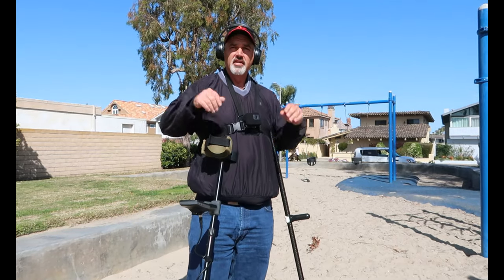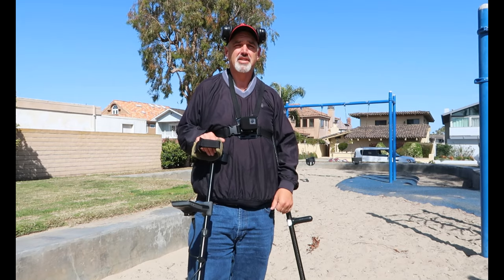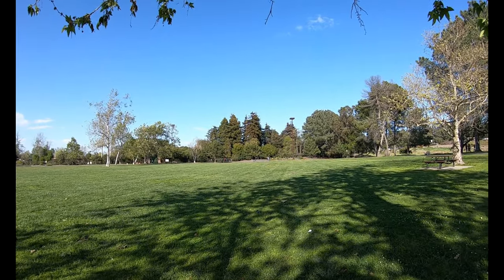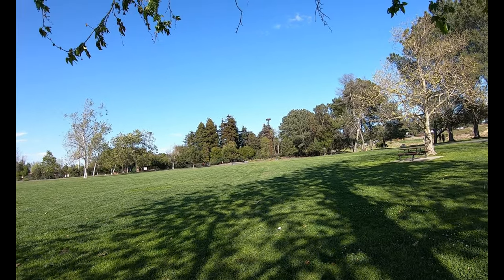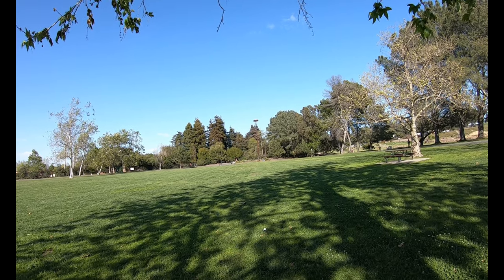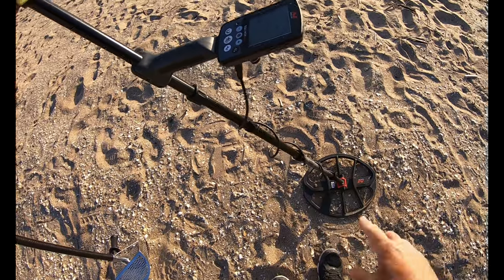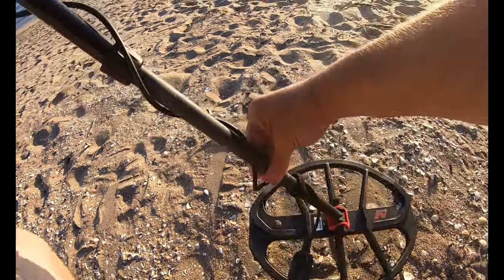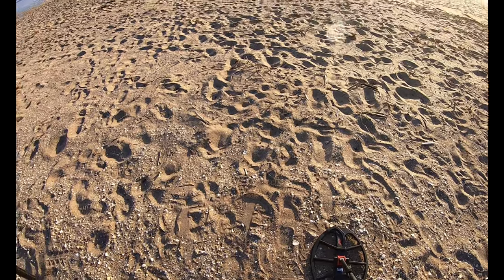Metal Detecting Tutorial Tuesday (ep11) Top 10 Mistakes Treasure Hunters make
Join me as I discuss the 10 common mistakes I see metal detectorists and treasure hunter make.

Intro
Reason why
Coil Wire
Wrong 1st Spot
No detectable areas near you
Wrong Machine
Poor Technique
Not learning your machine
Using the wrong tools
Not enough food and water
Patients

Below are links to the items I use everyday metal detecting and  treasure hunting. I like things that are reliable and affordable.

Equipment Used:
My Favorite Metal Detecting Finds Bag
Deal for New Detectorist (finds bag & digging tool)
Leegol Electric Rotary Rock Tumbler
Jewelers Coin Cleaning SS Tumbling Media
Equinox 800 Metal Detector
Minelab 15x12" Elliptical Double-D Smart Coil
Minelab Sovereign GT  (ebay, if you are lucky)
Coob Sand Scoop
Old Rusty Sand Scoop
Shaft Kit for Equinox
Detect-Ed Black Carbon Shaft
CKG Carbon Fiber Travel Shaft
GoPro 7 Hero Black